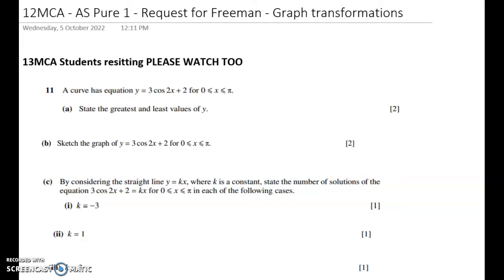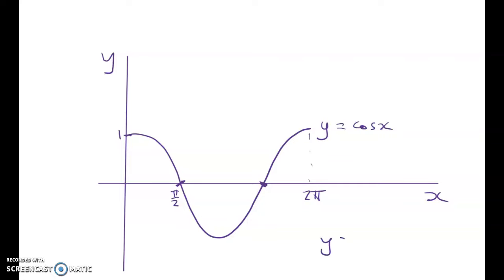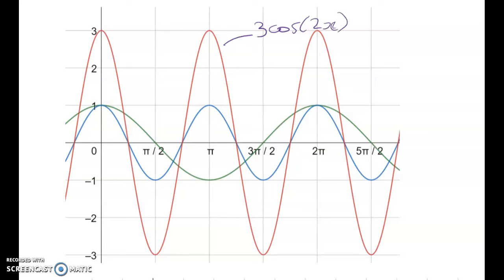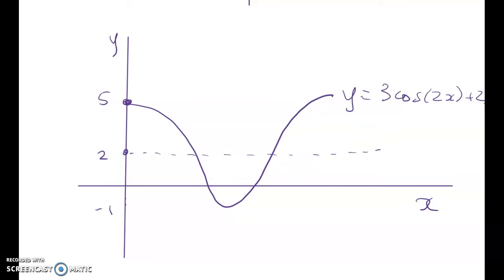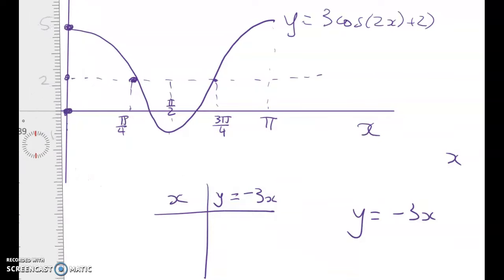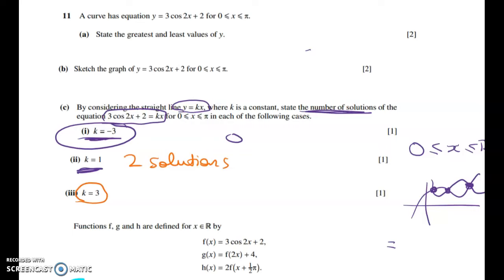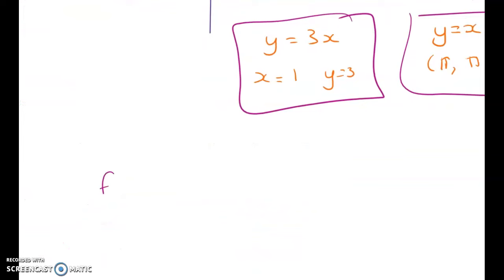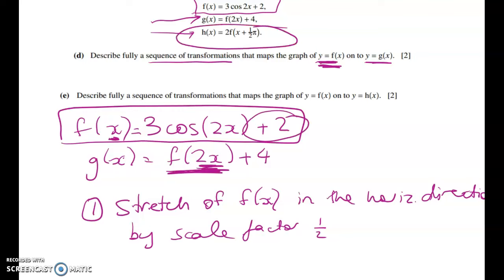12MCA-Freeman - Nov 2020 12 Q11- PART 1 - graph transformations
12MCA, 9709, Pure 1, AS Mathematics
Trig graphs. Transformations. How to draw the transformed graph.
How to describe graph transformations